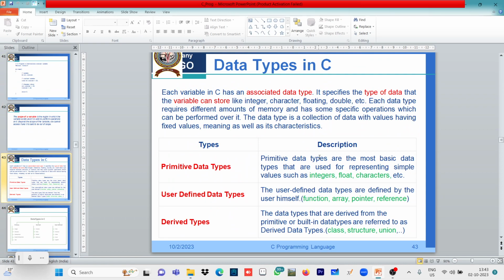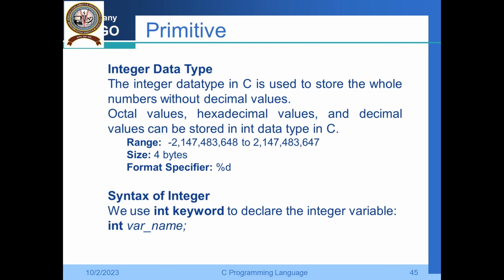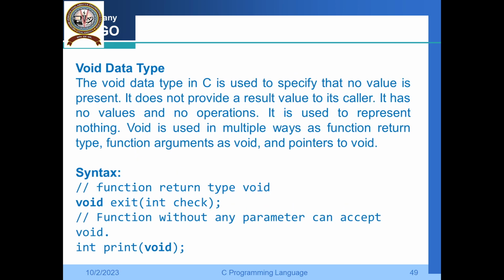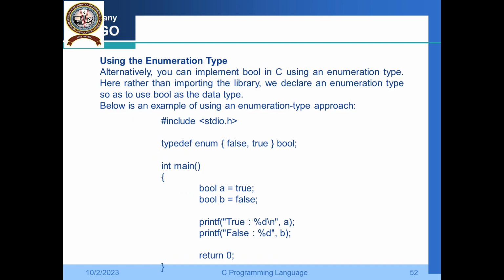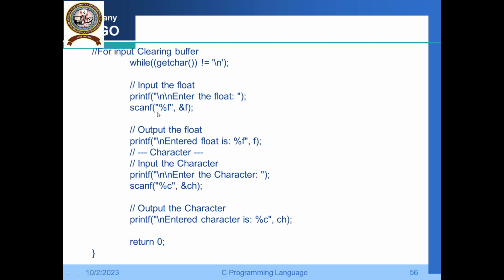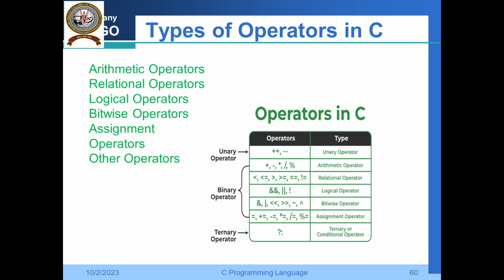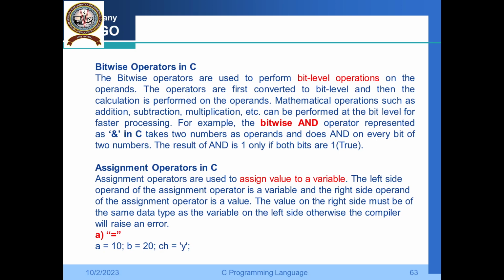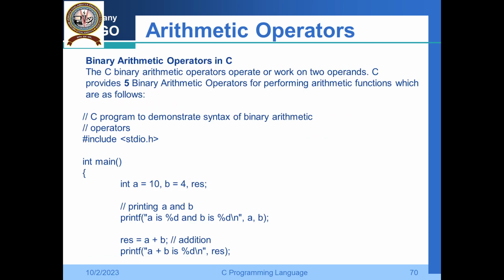C Prog part3